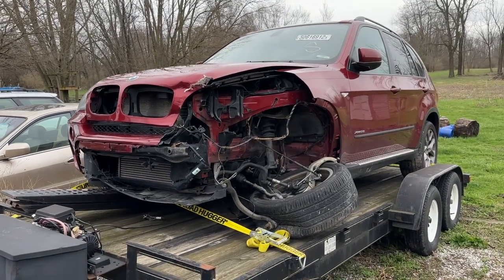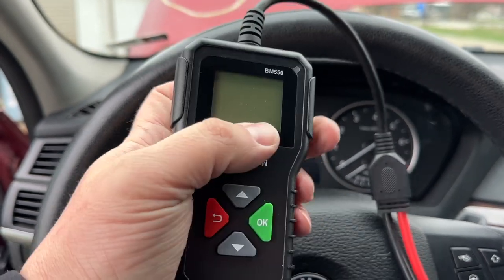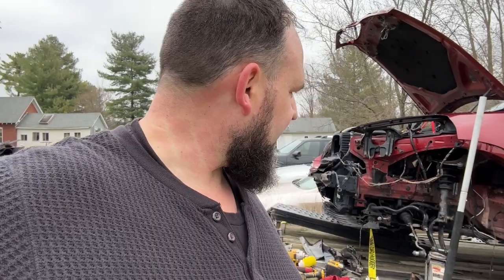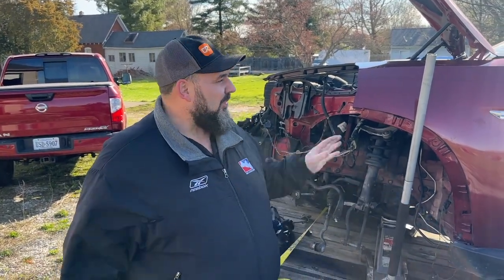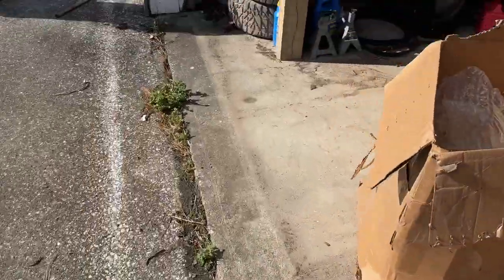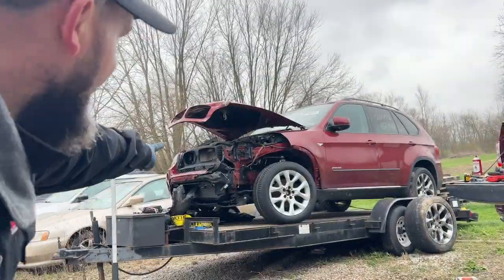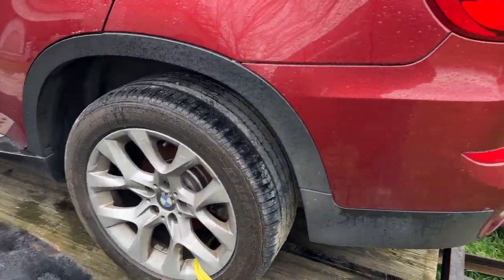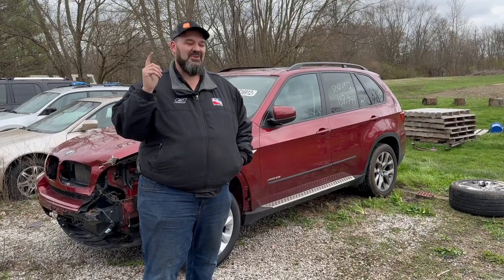BMW X5 Rebuild - Part 1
I’ve been out of uploading videos for a few months, but I’ve still been hard at work! I recorded this video, Part 1 of a new rebuild series on my 2011 BMW X5 35i xDrive, a couple months ago. I haven’t forgotten about the other builds and rebuilds, so if you’re looking for something else, hang on there! I’ve got more coming on all of the other rebuilds and restorations as well. But in this video we take a pretty badly damaged BMW X5 that I got from Copart and get it driving again so I can return a trailer I borrowed from a friend. Lol! Huge shoutout to my father in law Danny who helped me quite a bit on this one!

I hope you’ll stay and watch and then go watch some of my other videos as we prepare for more updates and rebuilds coming soon. Oh, and I might just have an exciting vid coming soon as well… so watch this space!

It would really help the YouTube algorithm (and I’d consider it a personal favor)!

Whether I’m working on a car I plan to keep, or one that I’ll repair and flip, I believe in using high quality products to maintain my vehicles. AMSOIL makes the finest fluids and maintenance supplies available for your cars, trucks, motorcycles, and other equipment. I have switched to using AMSOIL exclusively in my vehicles, and I highly recommend their products for you too. Win-Win!

Have a BMW or other European car and need help diagnosing a check engine light?
Not only will Carly become an invaluable tool to help you keep your car running right, but by purchasing using my link, you'll be helping out the Crossroads Rebuild channel!

Check out Crossroads Rebuild on my website!